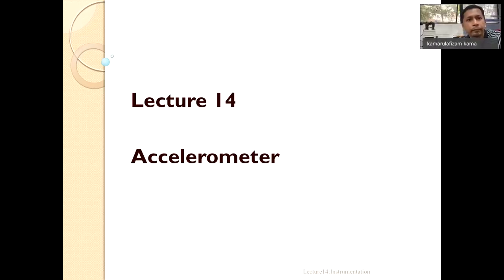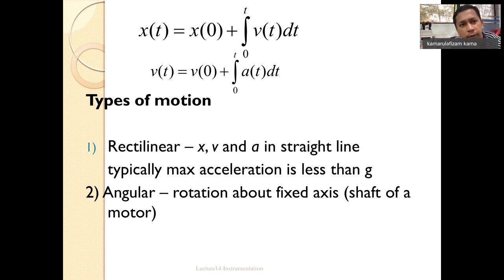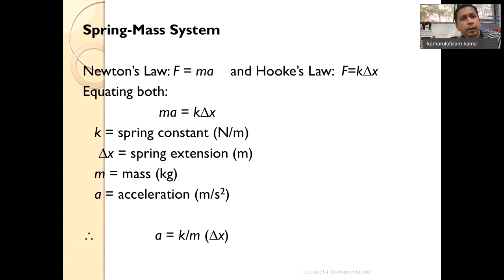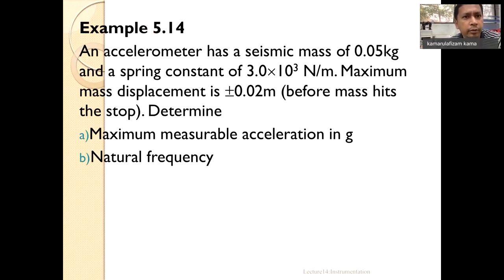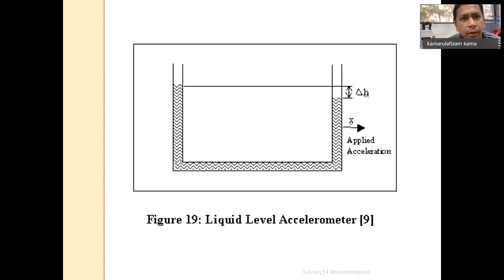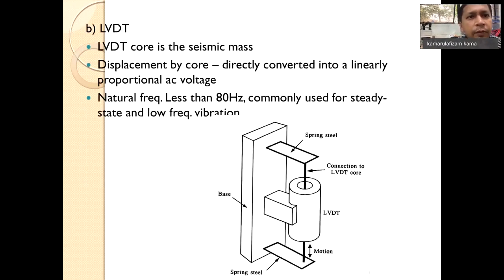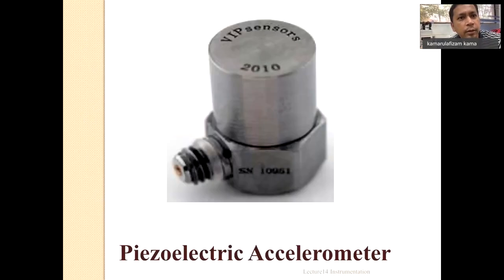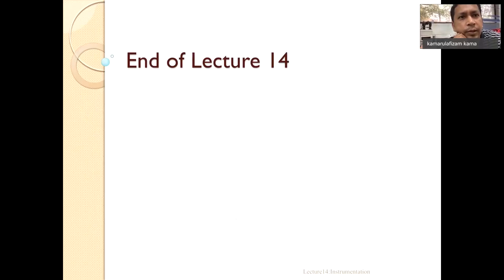SKMM3242 Instrumentation Lecture 14 Accelerometer Sensor